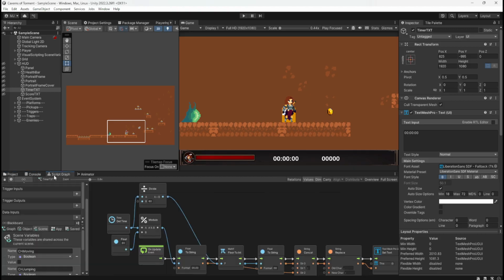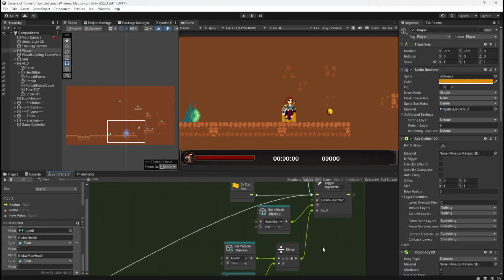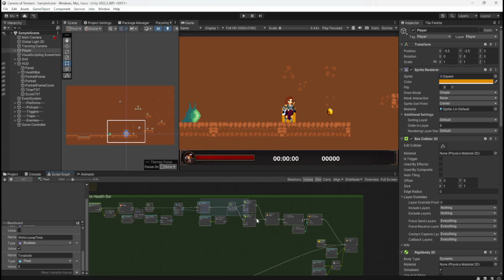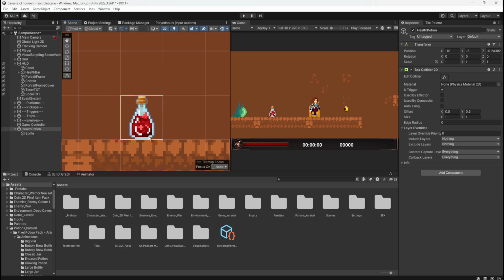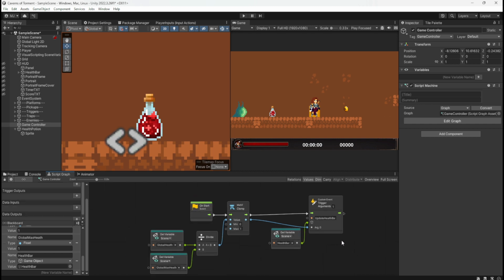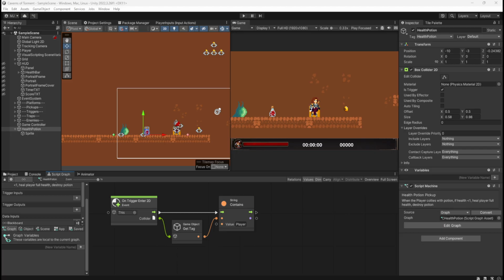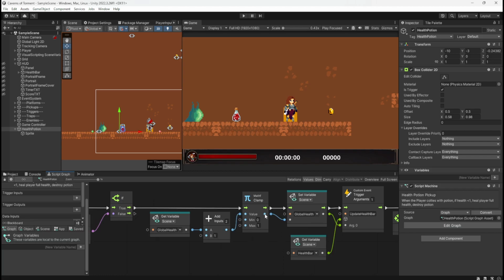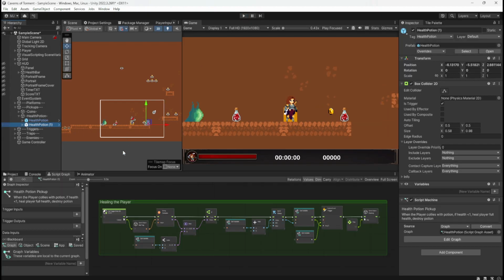Unity 2022.3.26f1 - Game Dev 008 - Adding Game Controller and Health potion pickup